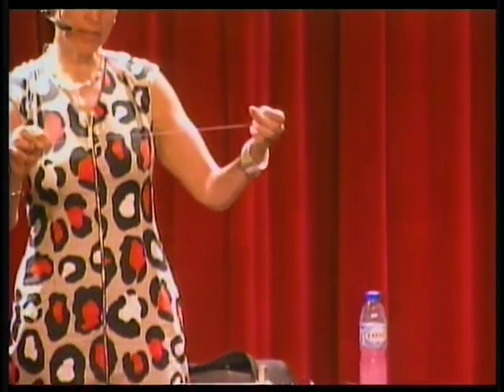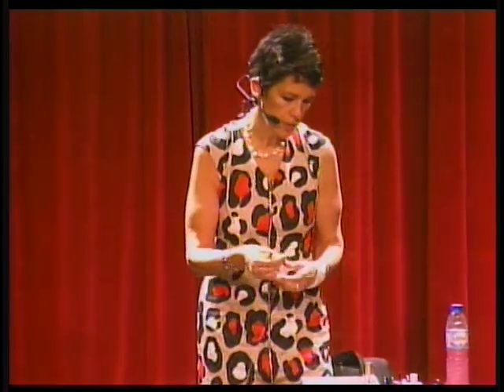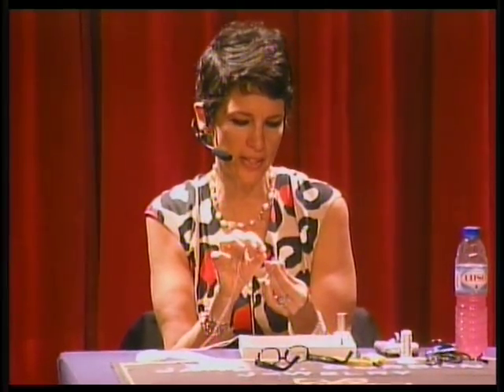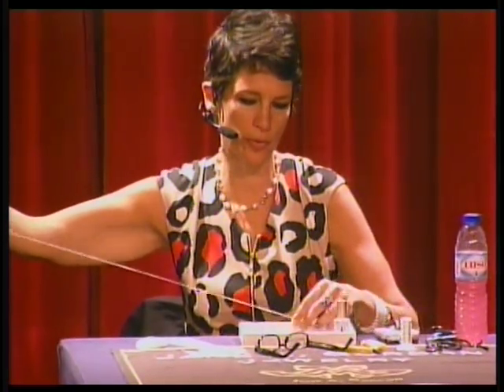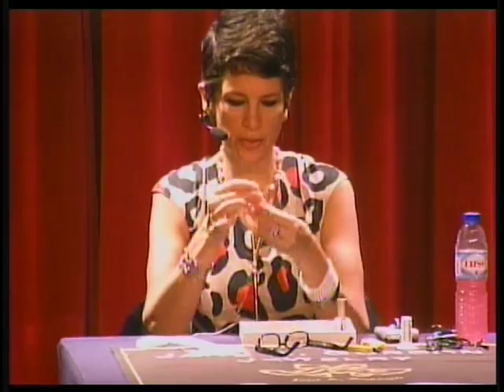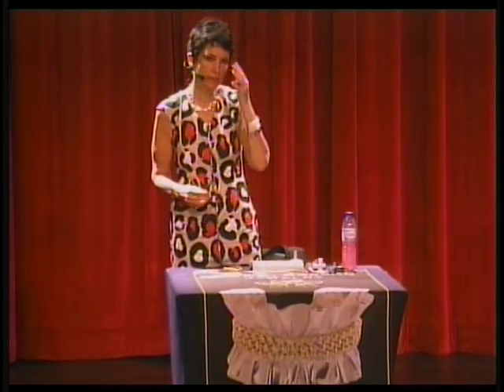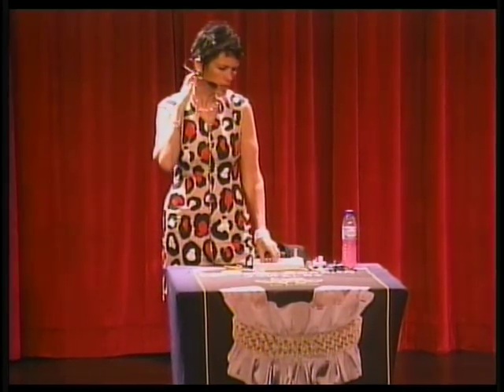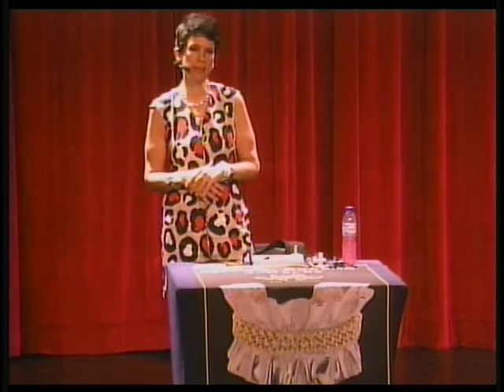Jane A Gordon-Jane's Super Easy Knotting Technique- JaneGordon.com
Help me to help you to help the world.
Together we can make a better place-
one person at a time, starting with ourselves.
Lead on!